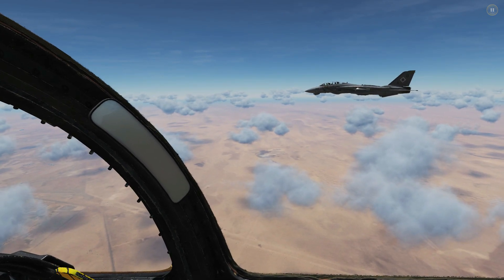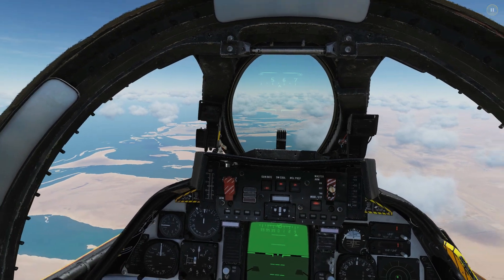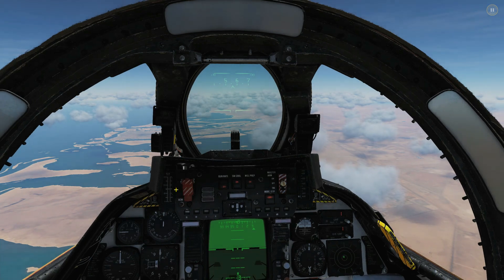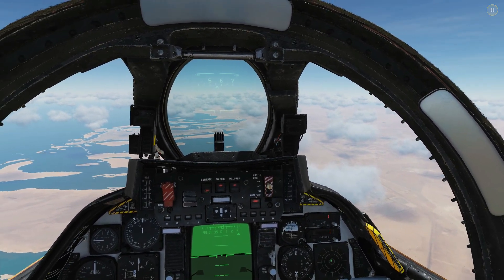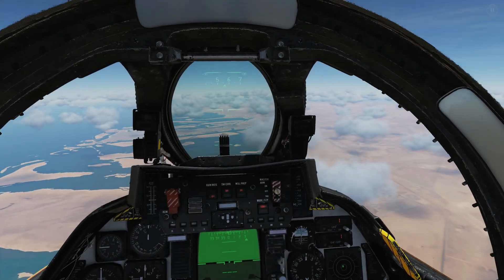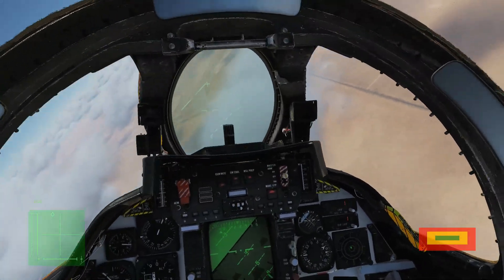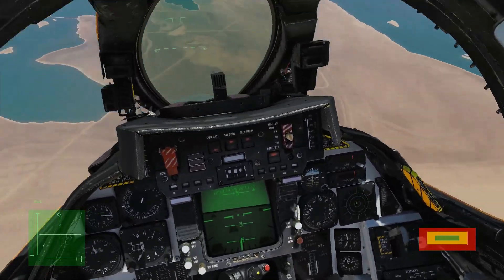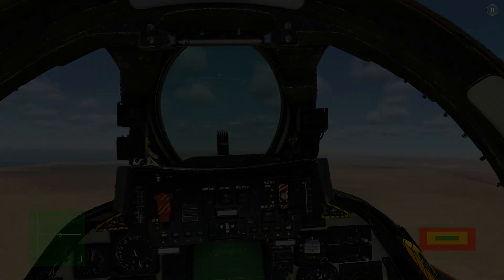F-14B Tomcat: Flat Spin Recovery Tutorial | DCS WORLD